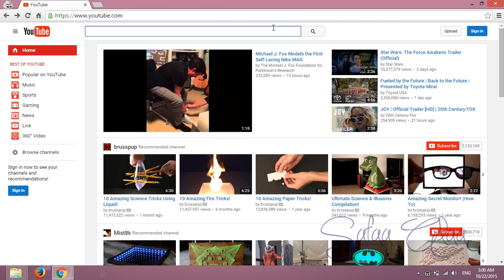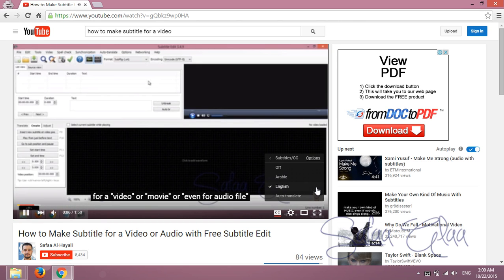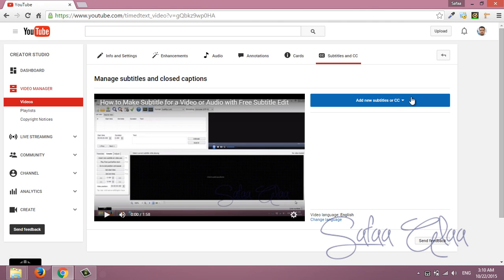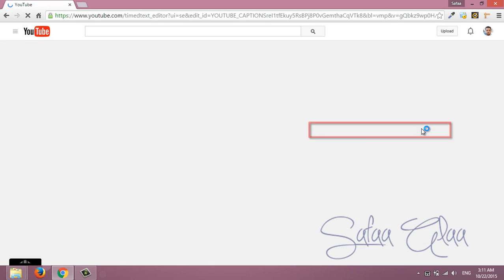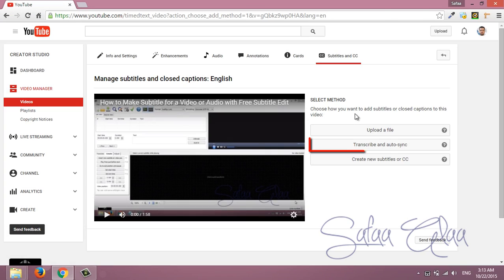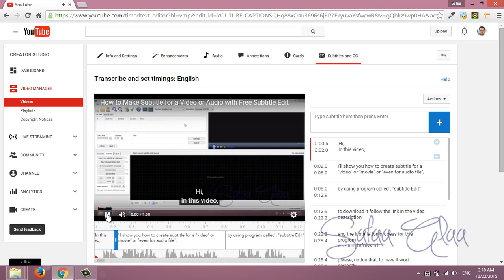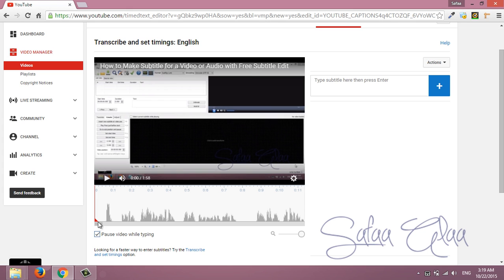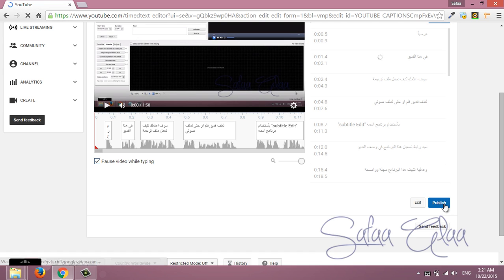How to Add Subtitles or Closed Captions to your Youtube Videos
Creating or Adding subtitles/CC(Closed-Captions) to youTube videos it's simple task, and necessary to transcribe your video,
making the rank of the video a little bit, higher in youTube search engine,
increasing user engagement, which is what you really want for better result.

Rating and sharing this video will help me a lot

Safaa Al-Hayali